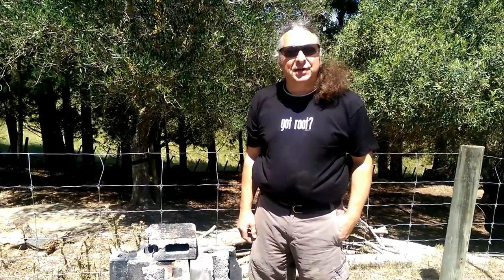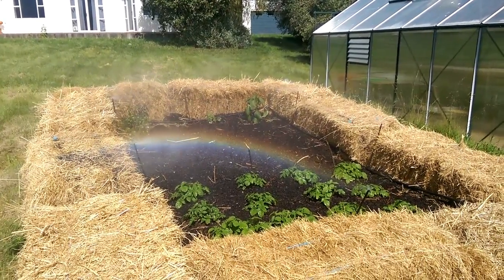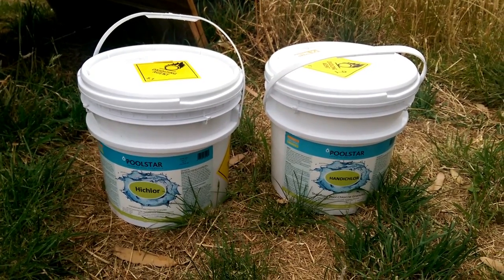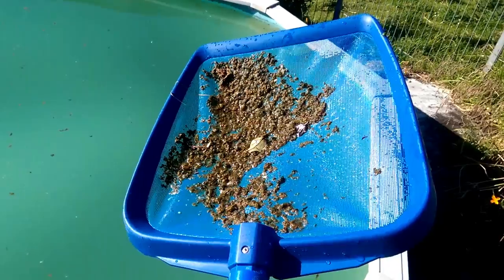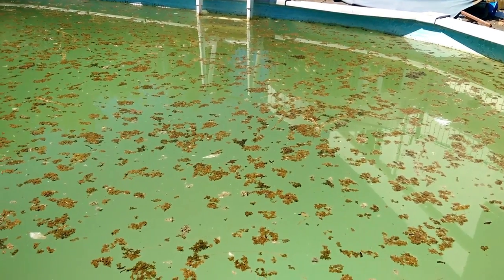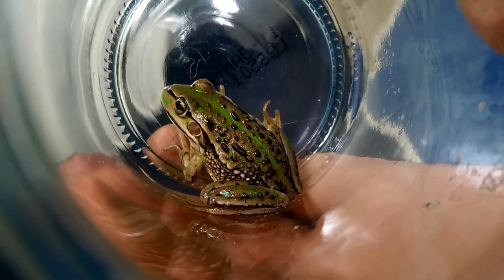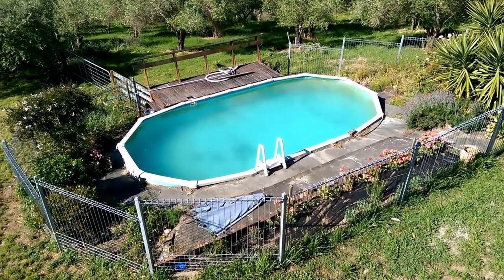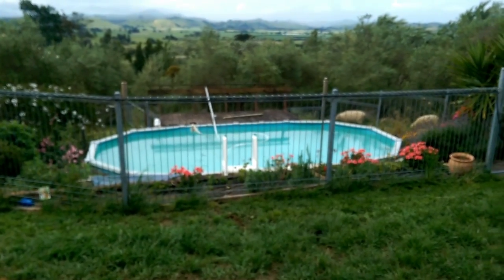Episode 9 - The Pool of DOOM!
The water on GeekoFarm comes from a communal bore and is buffered in a 20 tonne tank, but amazingly we use very little of it on our olive grove and gardens. In summer, most of it goes into topping up the pool. Unfortunately, in winter the pool gets left to itself and green lifeforms evolve in it. Draining and refilling a 24-tonne pool on our 2 tonne daily limit is not practical, so this is the story of how we reclaim The Pool of DOOM!